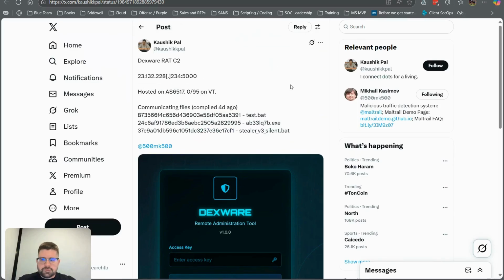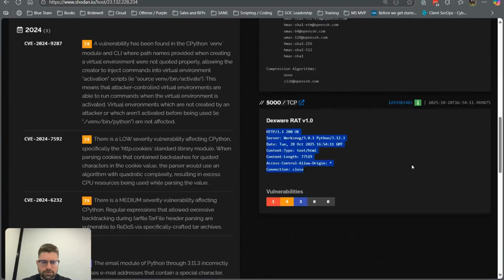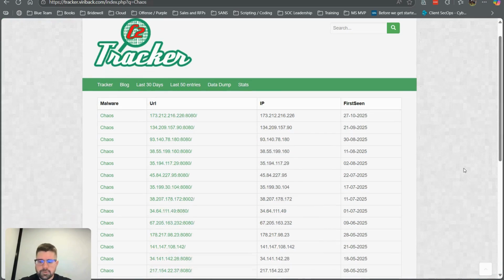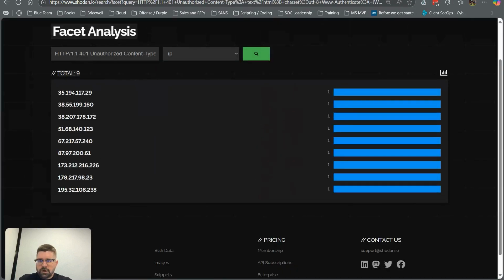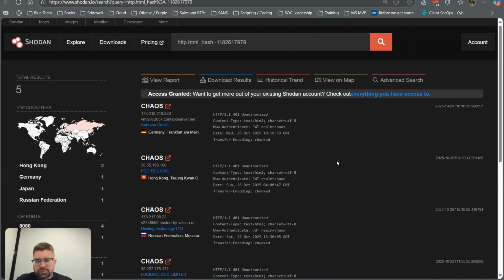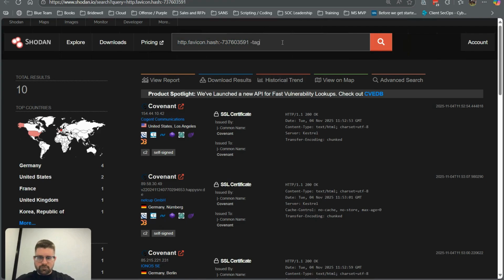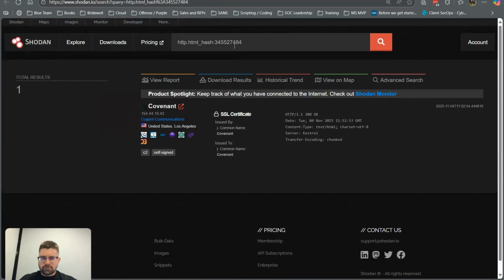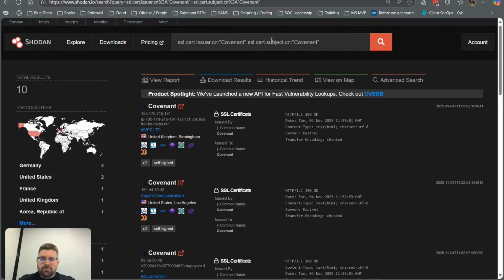Adversarial Infarstructure Hunting - Shodan Threat Hunting Series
Tracking malicious infrastructure using advanced OSINT techniques and Shodan